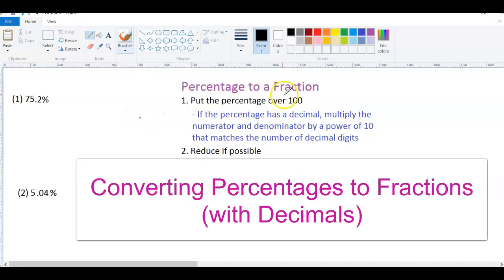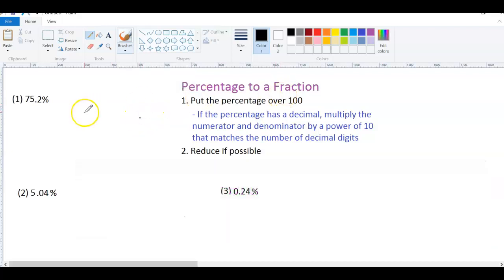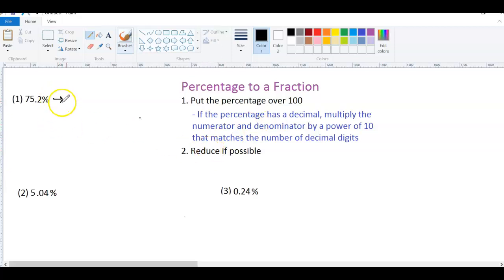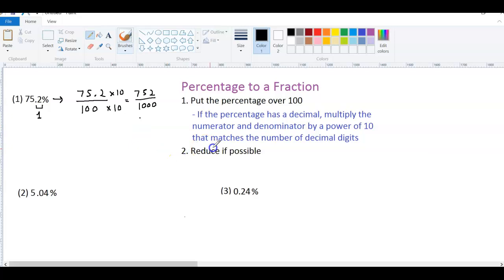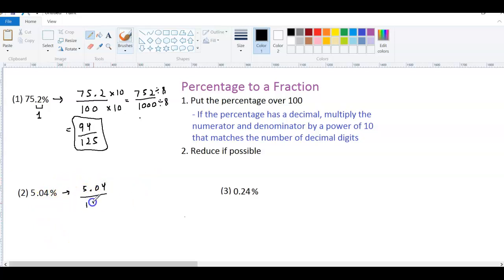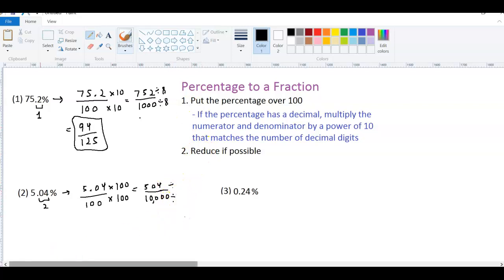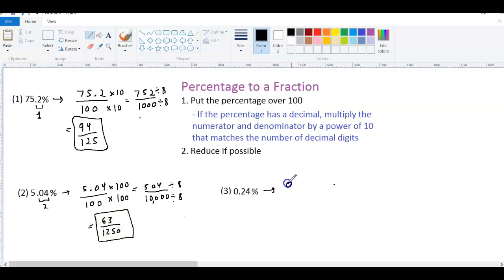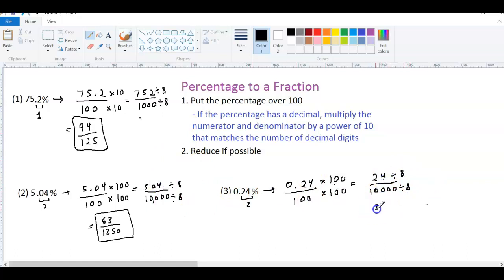Percentage to Fraction (with decimals)